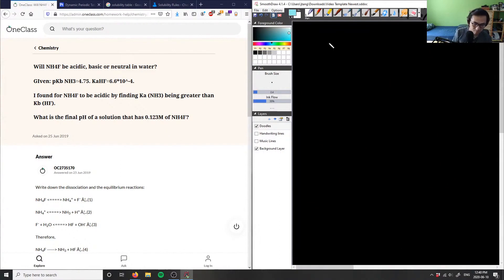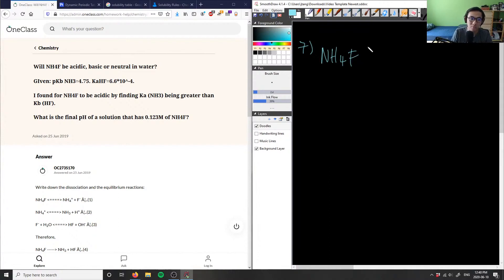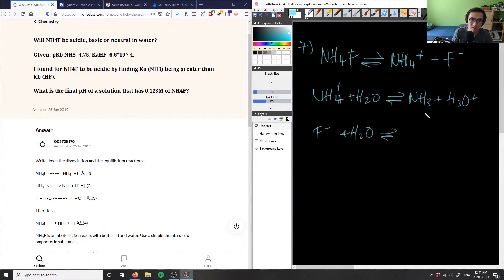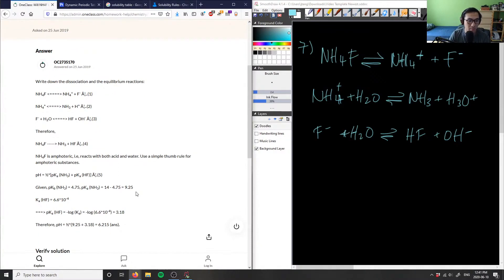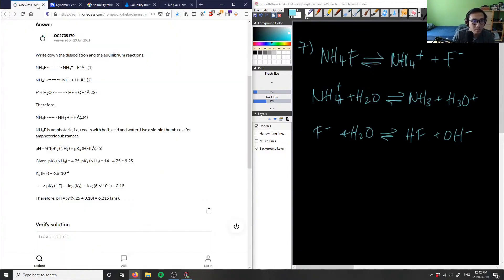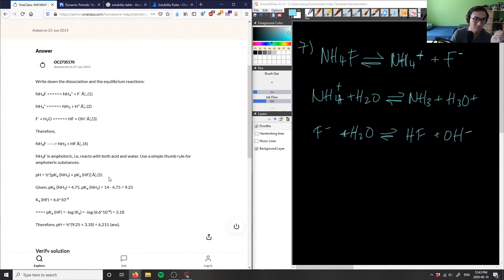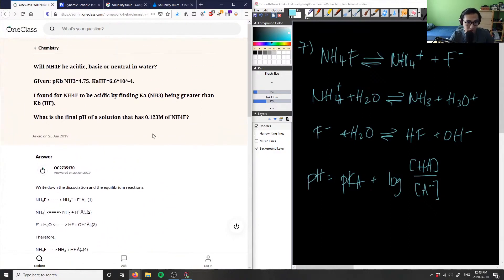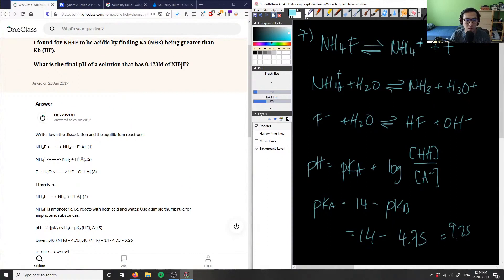Will NH4F be acidic, basic or neutral in water? GIven: pKb NH3=4.75. KaHF=6.6*10^-4. I found for NH4